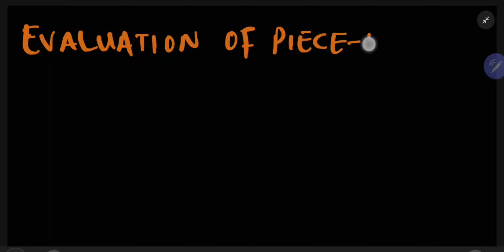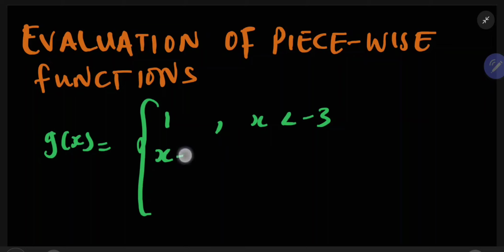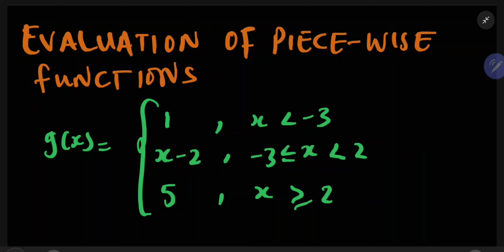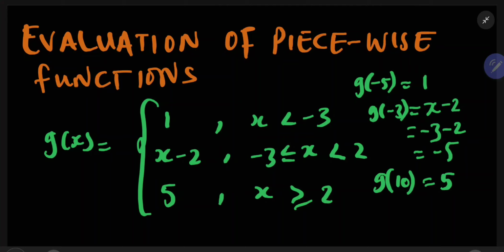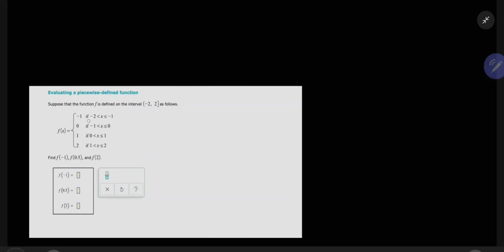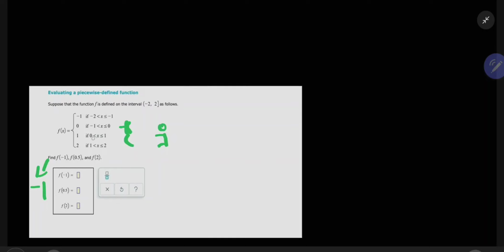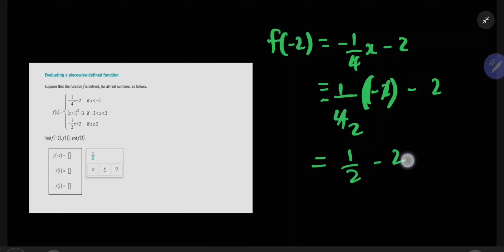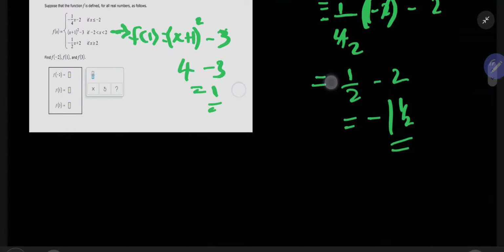Evaluation of Piece-wise Functions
Piecewise Functions
Input
Output
Independent Variable
Dependent Variables
Domain
Range